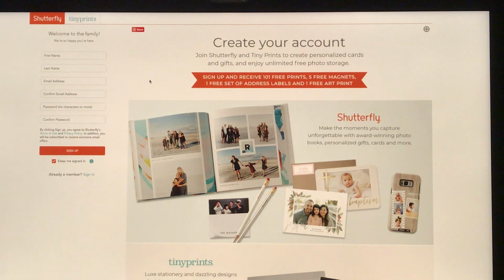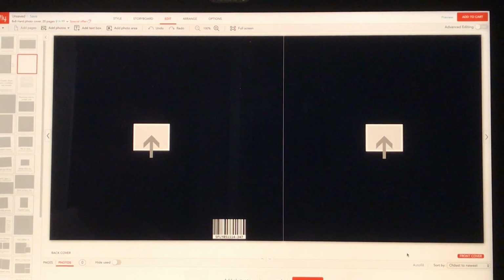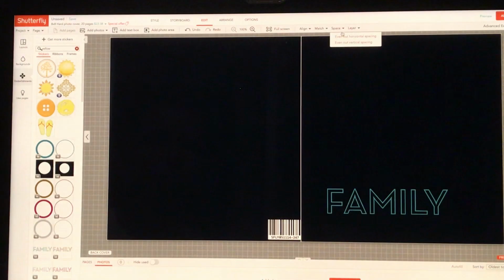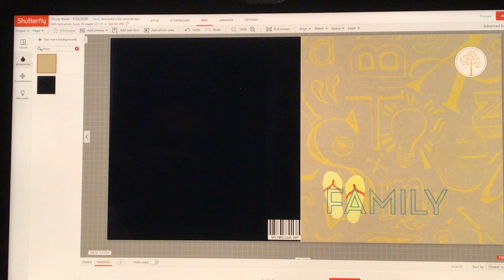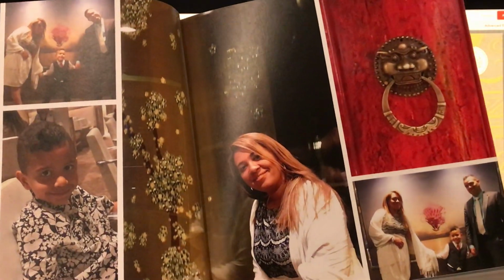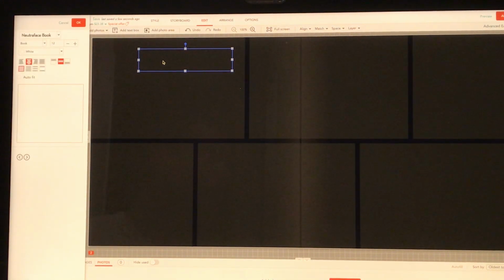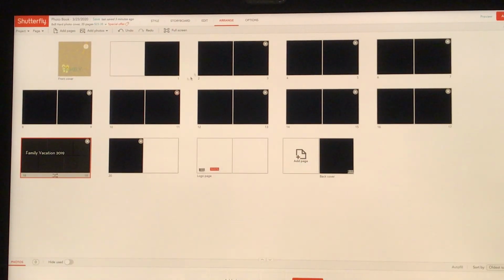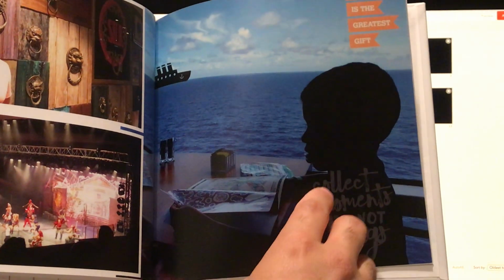Shutterfly Layout Design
Quick tutorial on Shutterfly's built-in layout design software.